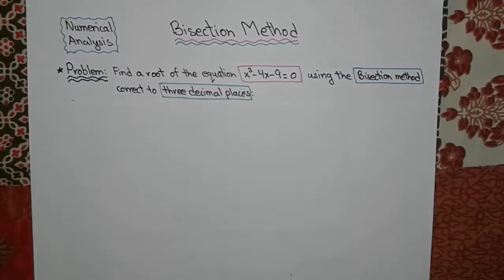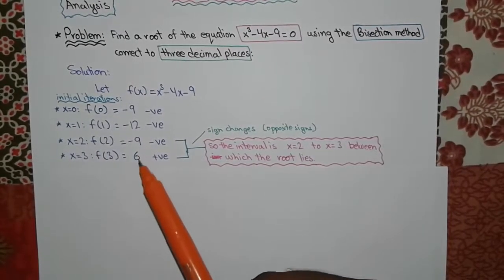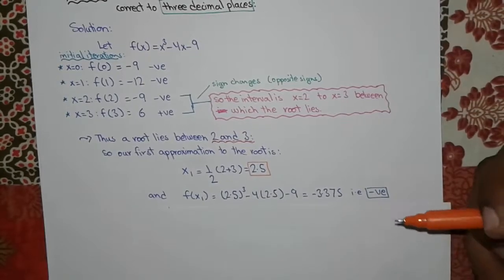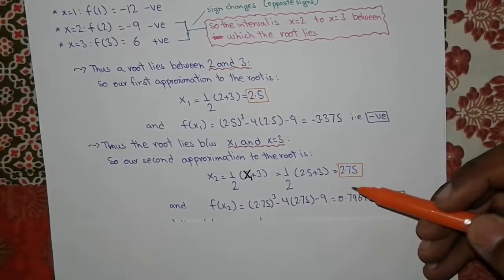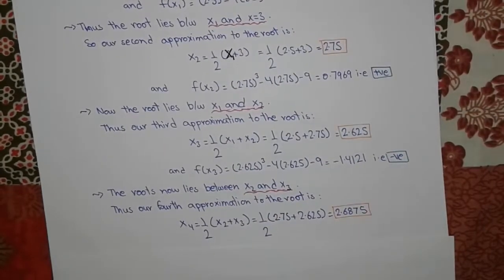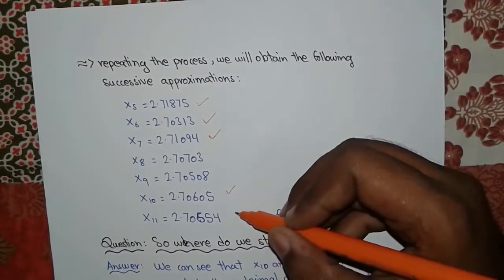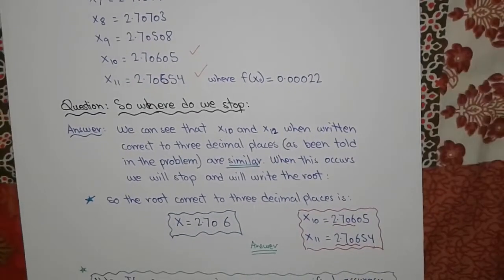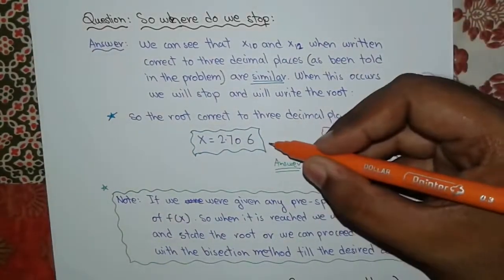Numerical Analysis Bi-section Method